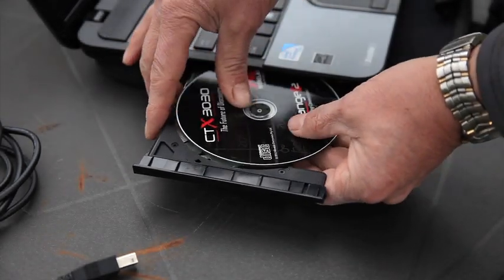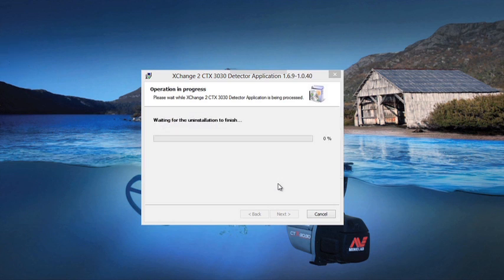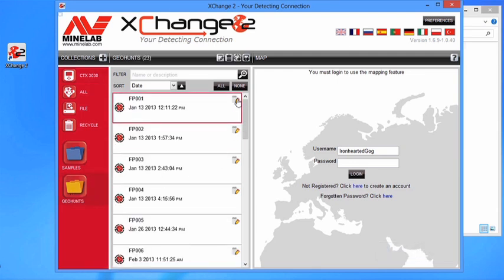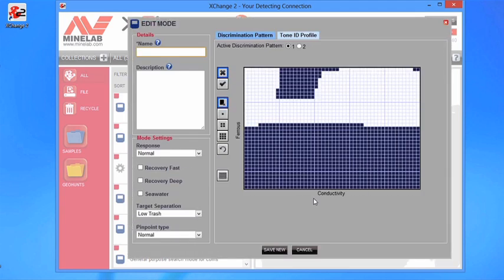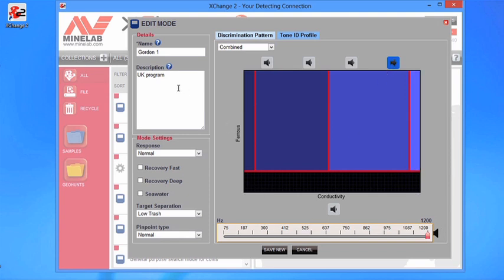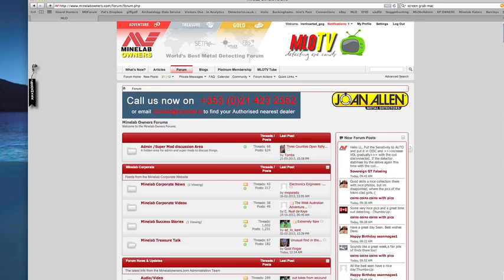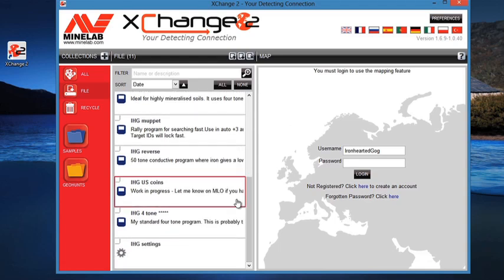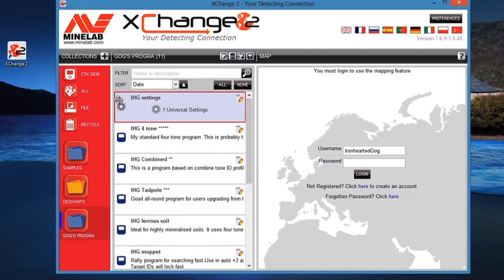Minelab CTX 3030 Metal Detector XChange2 Setup